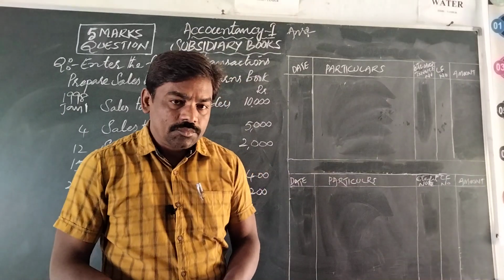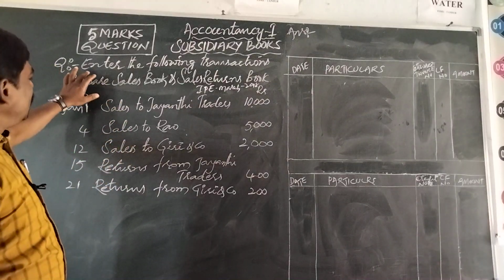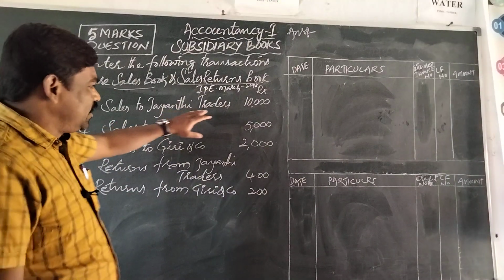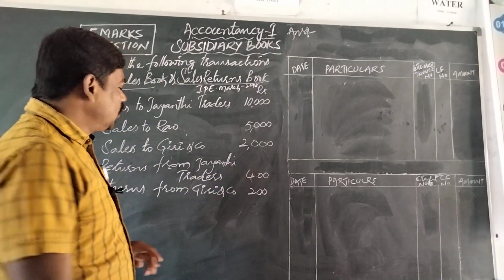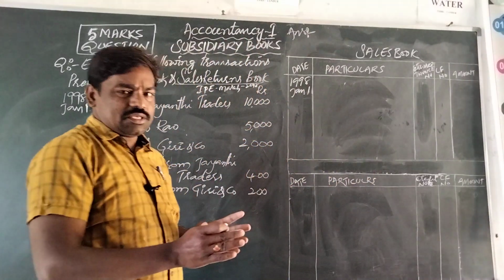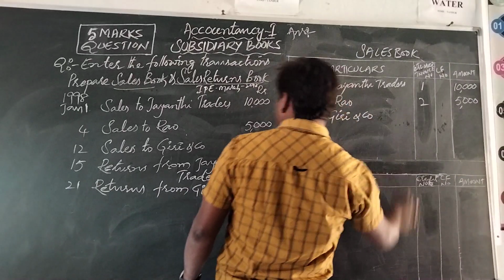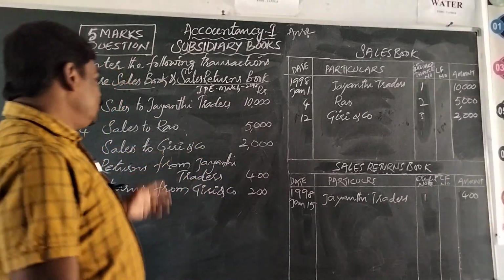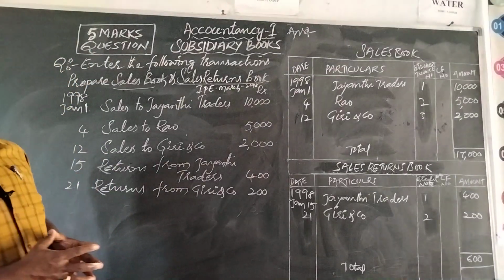8 Subsídiary Books in English CEC first year Accountancy By NARSIMULU UDAYA